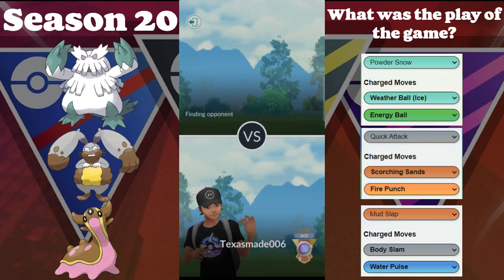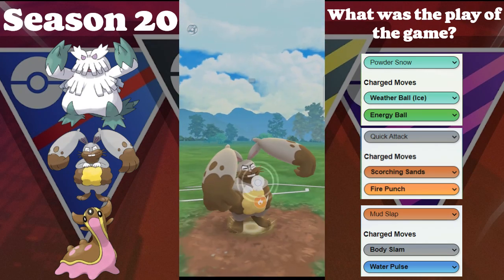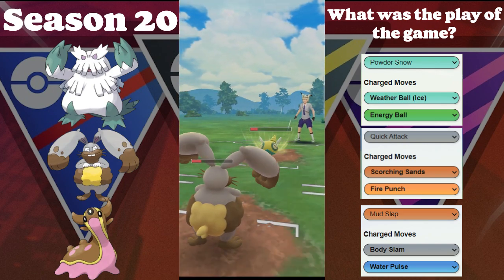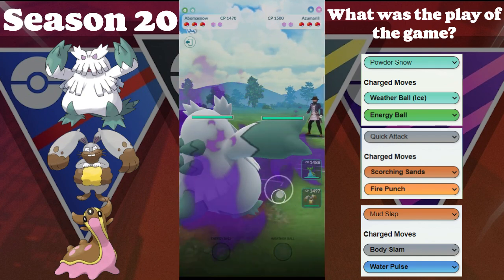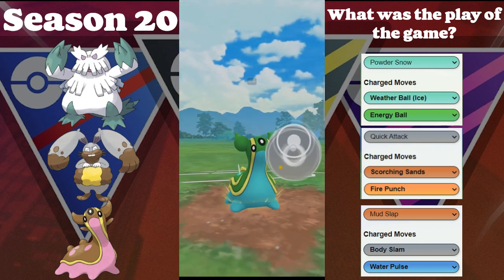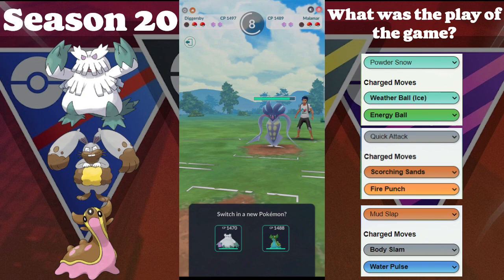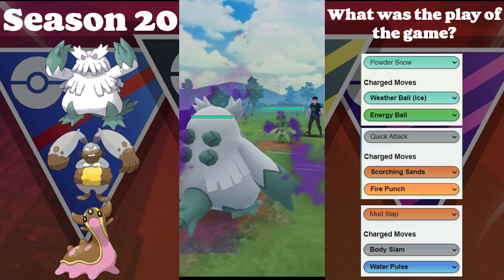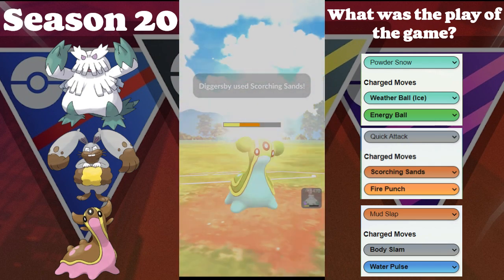Great League SHADOW Abomasnow Diggersby Gastrodon team is MAGIC in PokemonGo!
How's this team?